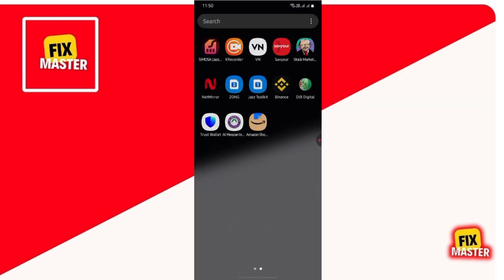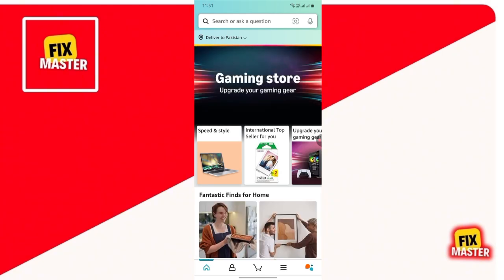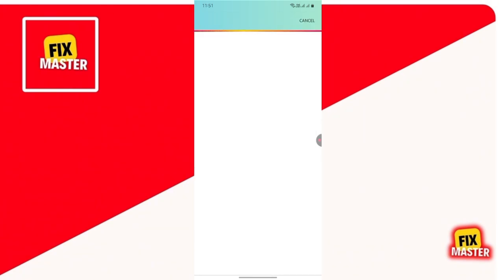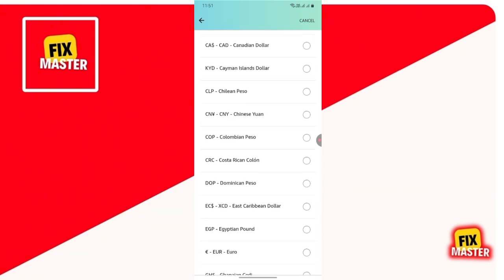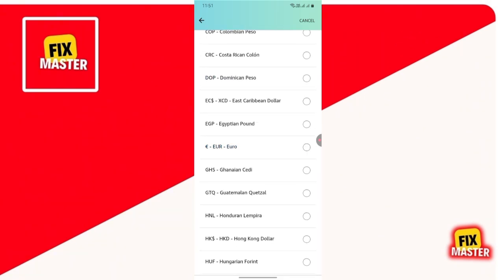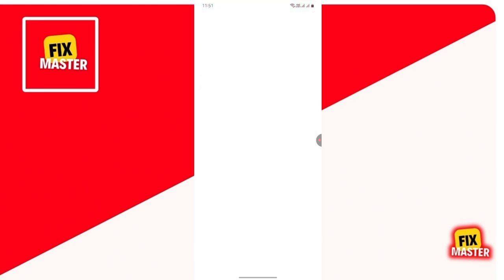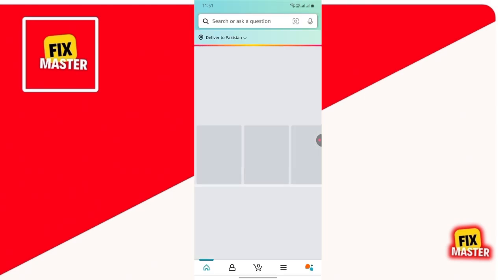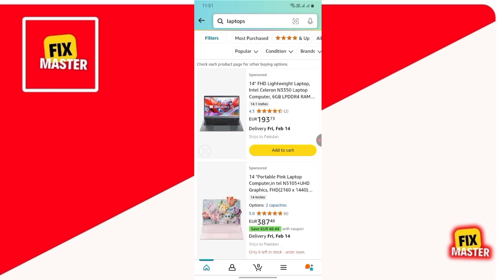How To Change Currency In Amazon Mobile App | Switch Currency In Amazon App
Learn how to change currency in Amazon mobile app and shop in your preferred currency with ease. In this step-by-step guide, we'll show you how to switch currency in Amazon app to match your location or preference. Whether you're traveling or want to see prices in a different currency, this tutorial will help you update your settings quickly. Watch now to make shopping on Amazon more convenient!